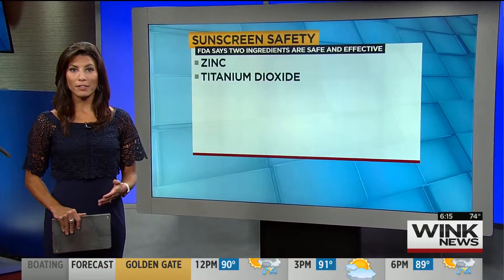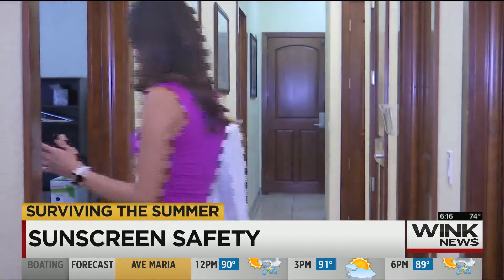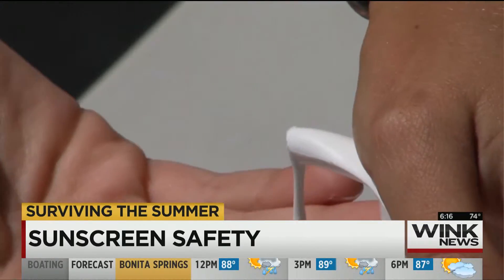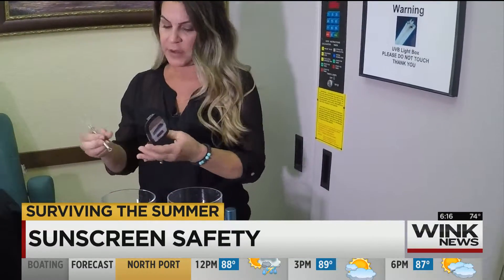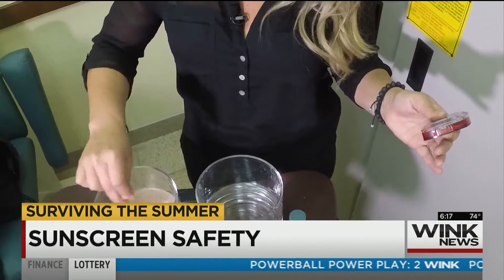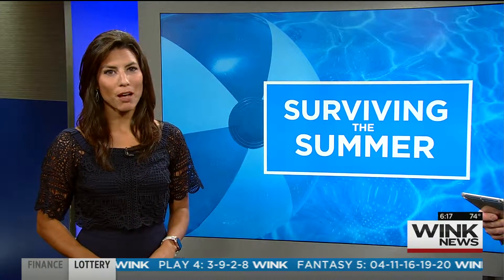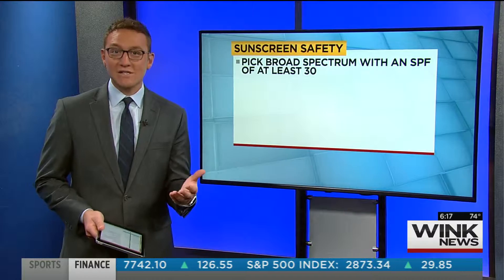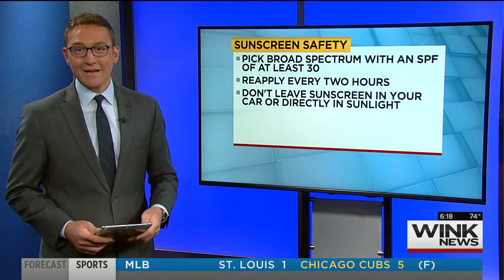Safe Alternatives to Avoid Using Toxic Sunscreens - WINK Interview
VISIT US

Florida Skin Center

Fort Myers Office Located At 13691 Metropolis Ave., Fort Myers, Florida 33912, United States

Florida Skin Center

Cape Coral Office Located At
4037 Del Prado Blvd, South Cape Coral, FL 33904, United States

Florida Skin Center

Leigh Acres Office Located At